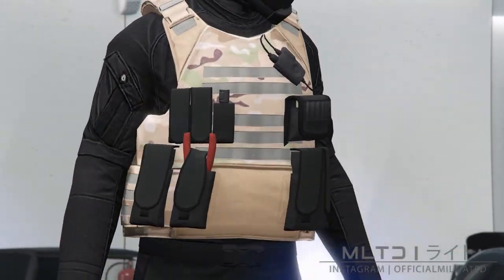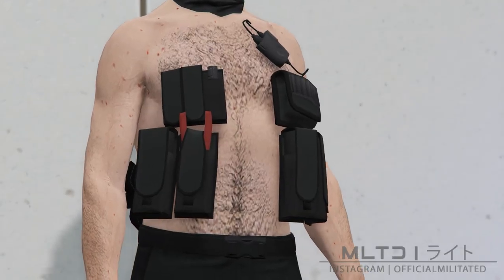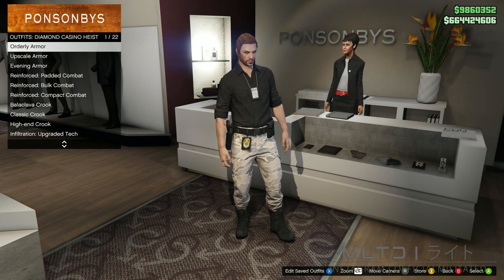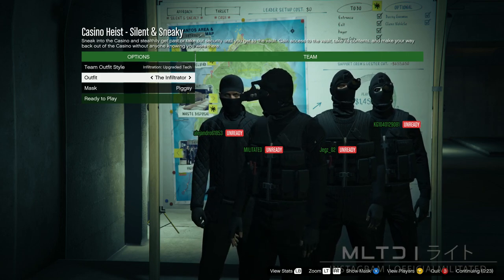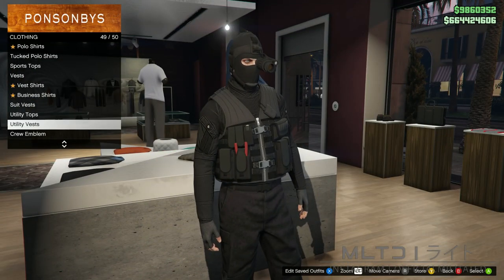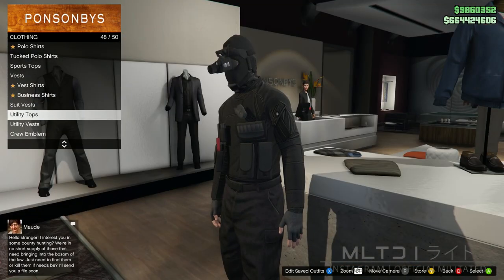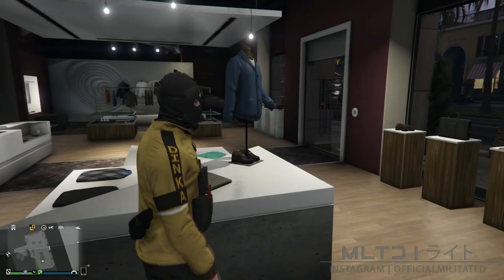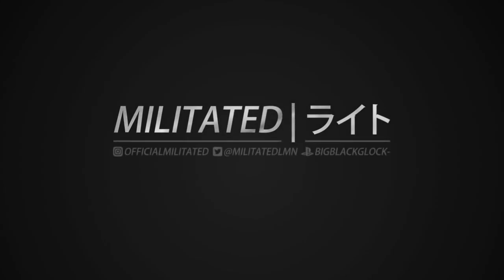PATCHED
*NEW* HOW TO PUT POUCHES ON ANY VEST/TOP | DIAMOND CASINO HEIST 1.50 | GTA Online Glitch NOT MODDED